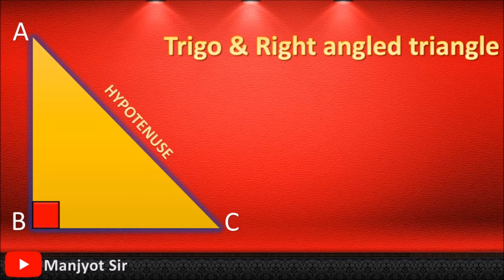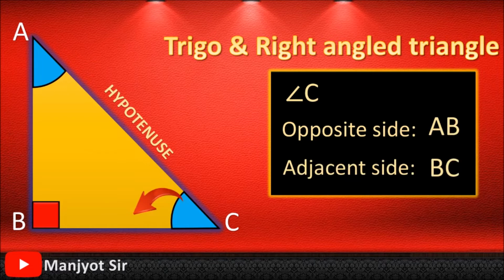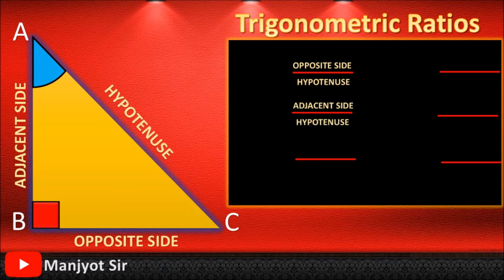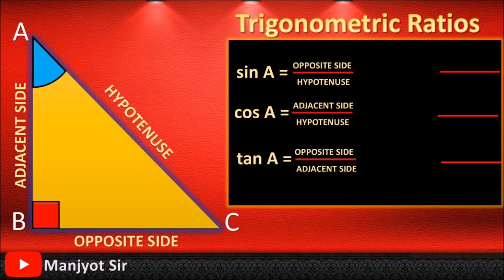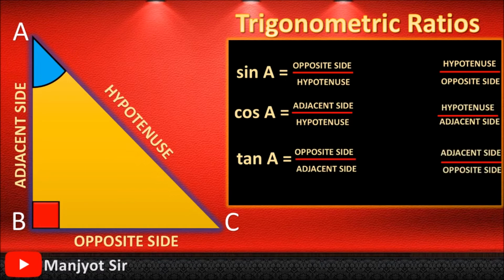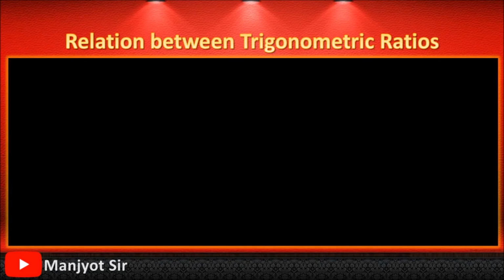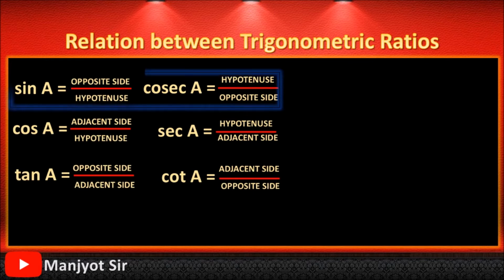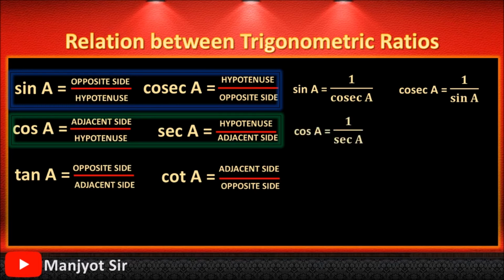Trigonometry Made Easy - Basic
Video has all important formulae that are required in Trigonometry. Watch video till end, also do share with your classmates and friends.